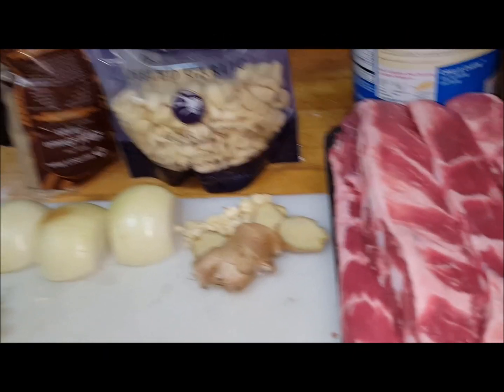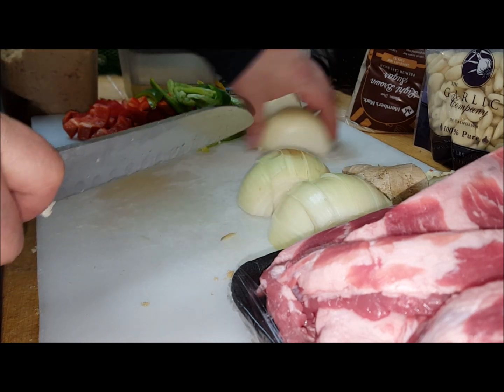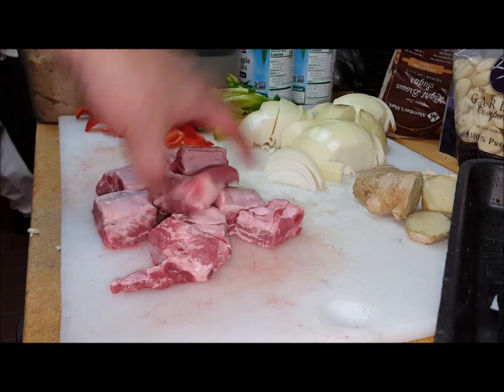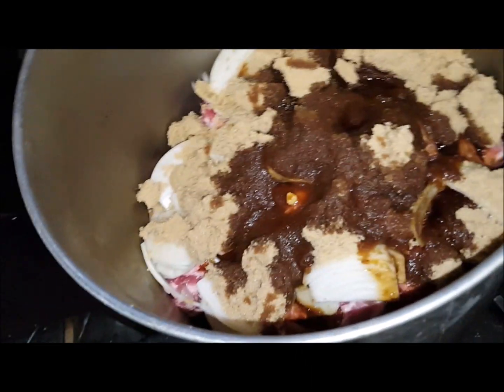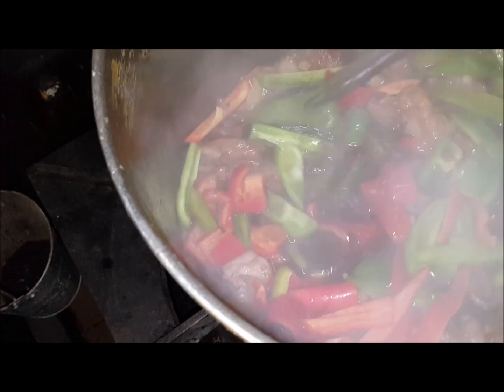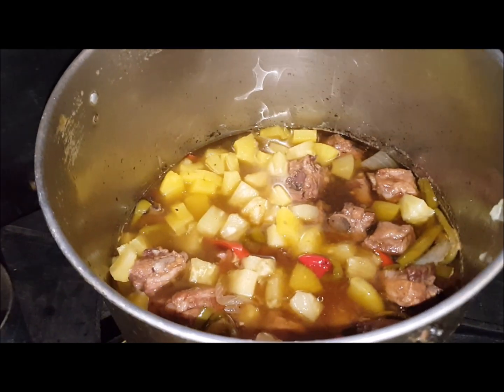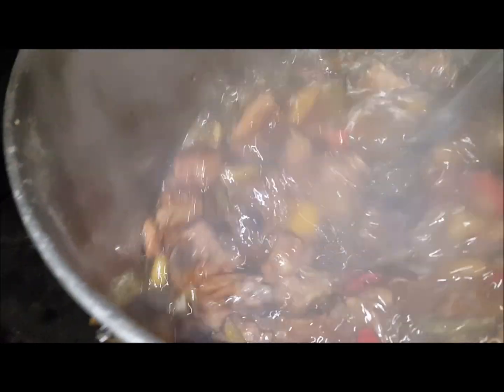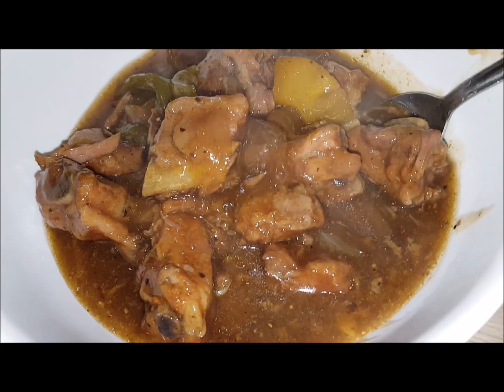Hawaiian Style Sweet Sour Spare Ribs... Easy!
Aloha all, sorry so long in between videos, but I have a simple and ono recipe for you... This is pure comfort food for those of you from Hawaii, Sweet Sour Spare Ribs! Simple one pot recipe will warm your heart on those cold winter nights and bring back memories of home. Hope you folks enjoy and stay Blessed... Aloha!